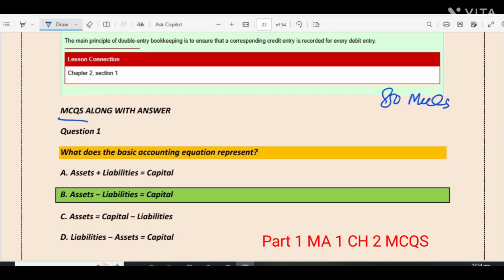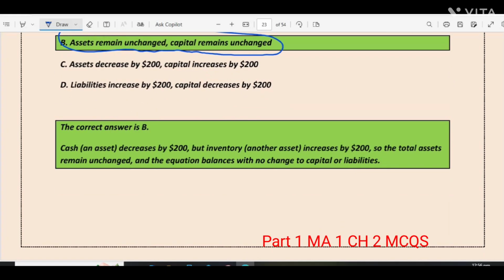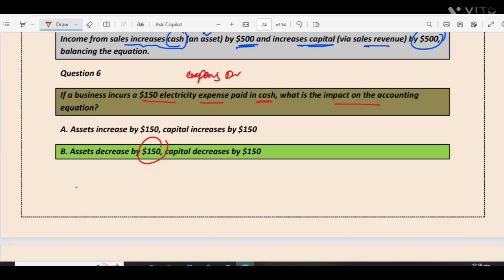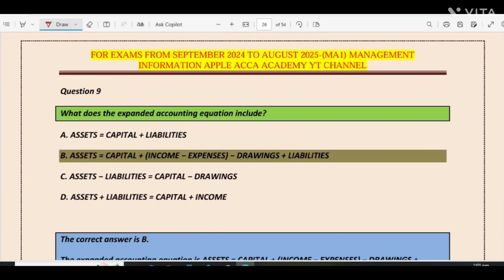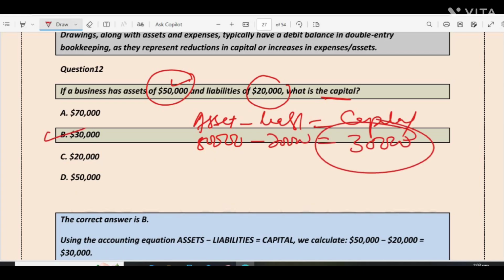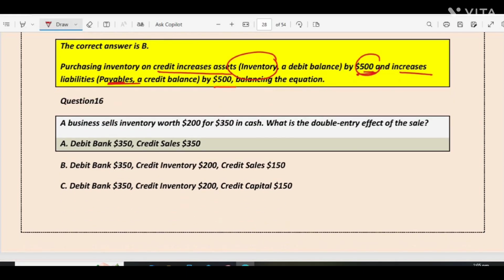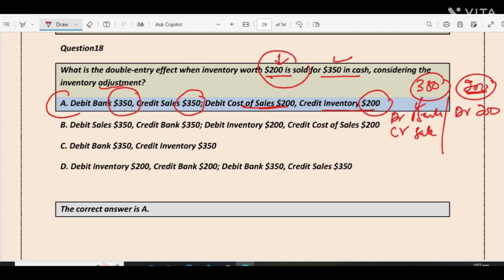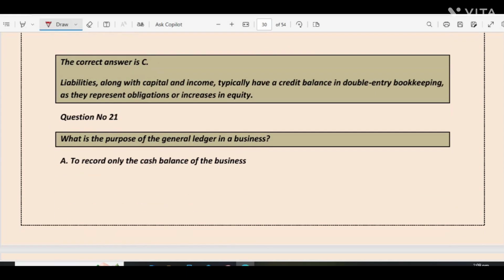ACCA MA1 Chapter 2 MCQS Part 1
**Description:**
Boost your MA1 ACCA Exam prep with Apple ACCA Academy's free lecture! 📖 Dive into Chapter 2 as we explore the "Purpose of Management Information" and its limitations, paired with 80 essential MCQs to solidify your knowledge. Perfect for ACCA students aiming to excel in management accounting. Start studying smarter today! 🚀